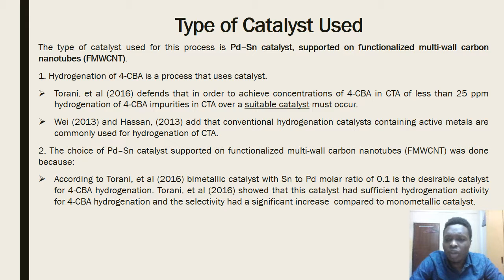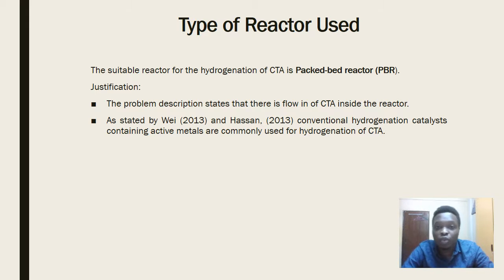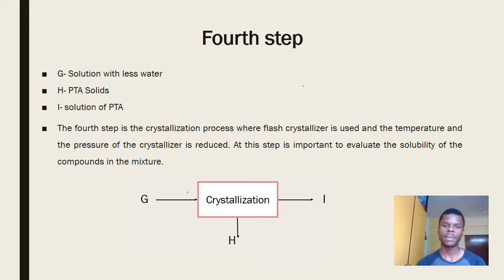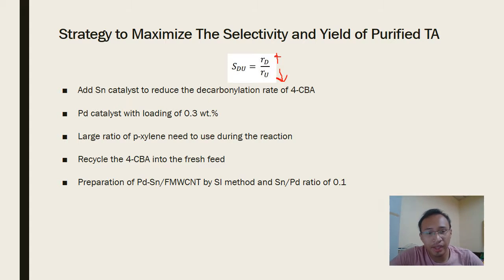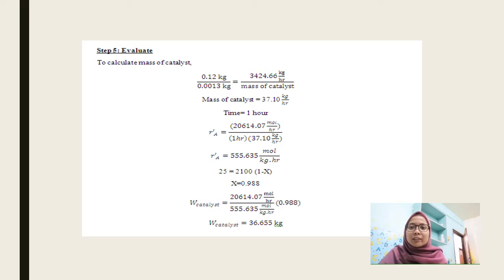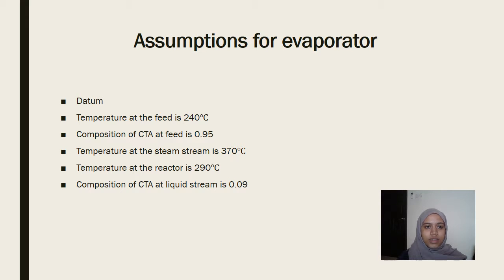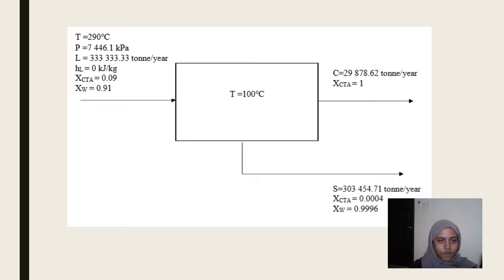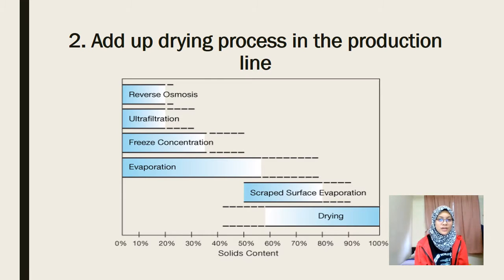INTEGRATED PROJECT PRESENTATION GROUP 2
INTEGRATED DESIGN PROJECT: SEPARATION PROCESS 2 AND REACTION ENGINEERING 1
GROUP B2

MEMBERS:
1)ANAS SYAZWAN AHMAD NADZRI 16004852
2)ISMAEL ABDULA SUMAIL 17006407
3)SARAH MUSFIRAH 16002944
4)MOISES SEBASTIAO MUCACHUA JUNIOR 17006534
5)HANIS SUFIA BALQIS BINTI ZAIMI 16004413